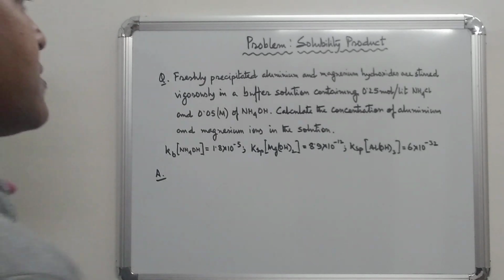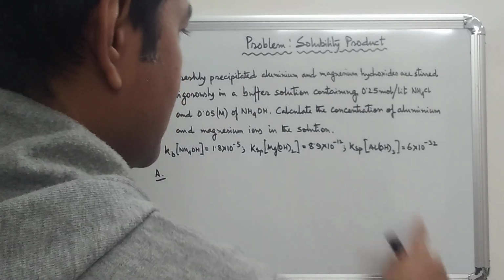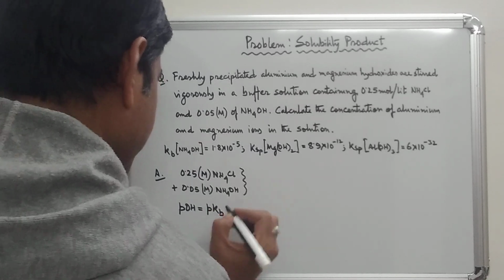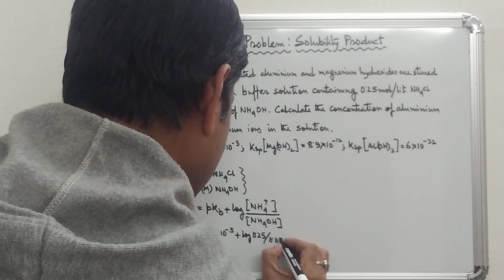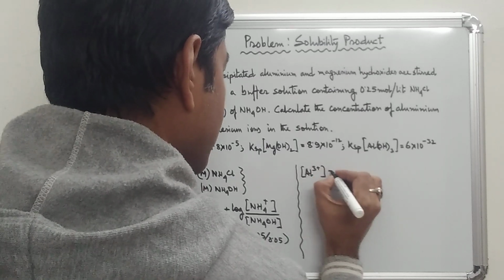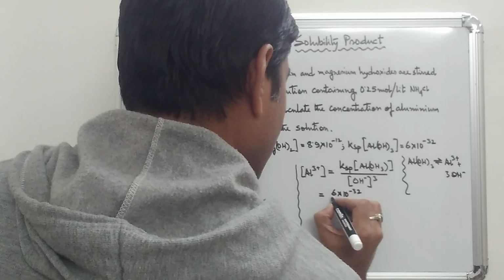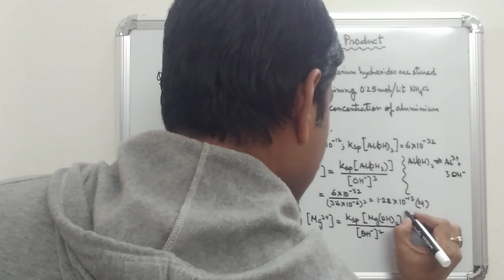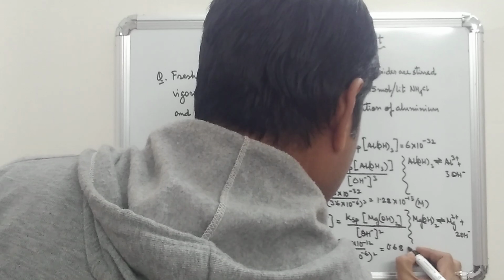Problem Solving : Solubility Product